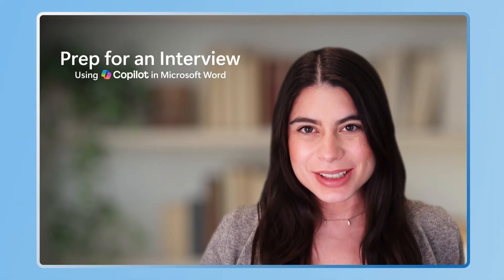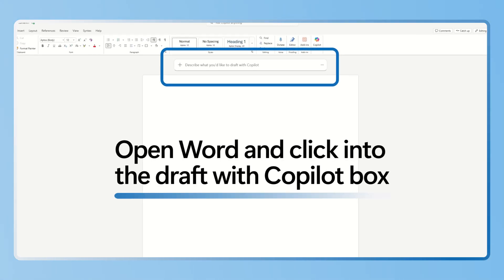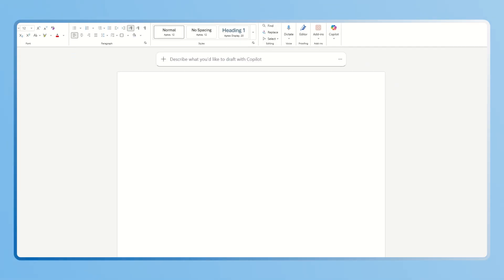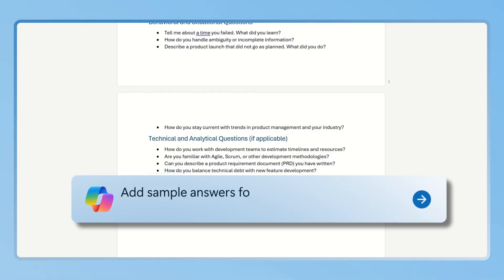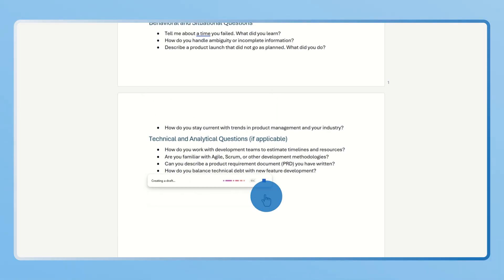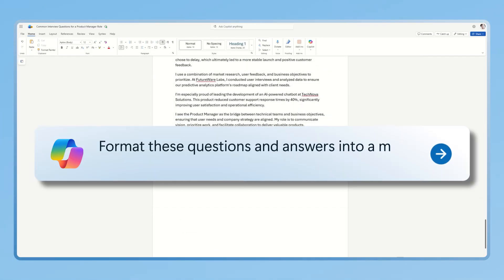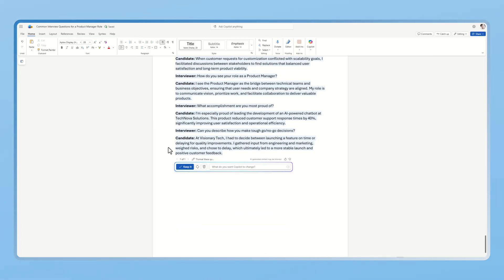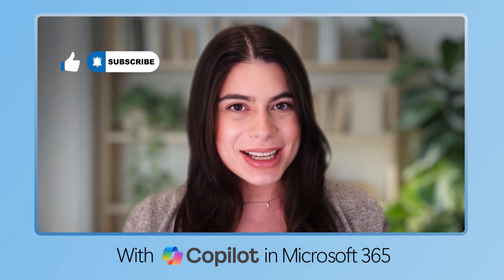Interview practice made easy with Copilot in Word | Microsoft 365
Learn how to use Microsoft 365 Copilot to prep for a job interview with questions based on your role and experience.

When it comes to interviewing, practice makes perfect. With a simple prompt, Copilot can create a list of common interview questions based on the role you’re applying for. You can even upload your resume and have Copilot generate answers based on your experience. Once you’re ready to practice, Copilot can format your document into a script for easier and more effective interview prep.

Whether you’re prepping for a performance review, in-person interview, or phone interview, Copilot makes it easy to practice, build confidence, and go into every interview ready to succeed.

📝What You’ll Learn:
• How to access Copilot in Word
• How to generate a list of interview Q&As, based on your resume
• How to turn that into a mock interview script

Timecodes:
00:09 – Open Copilot in Word
00:13 – Input your prompt
00:22 – Personalize your prep with your resume
00:38 – Get a mock interview script

No Microsoft 365 subscription?